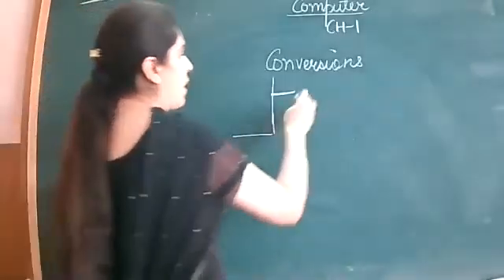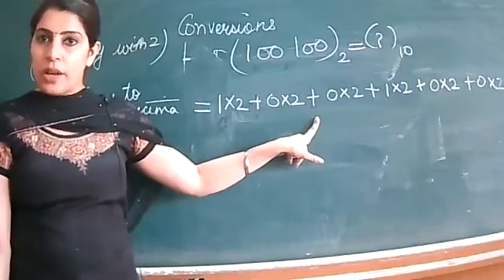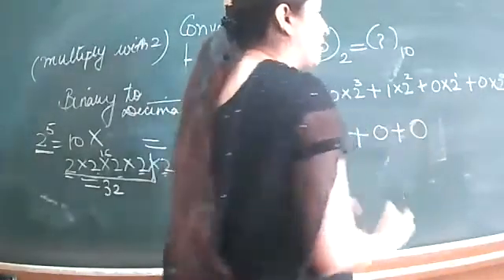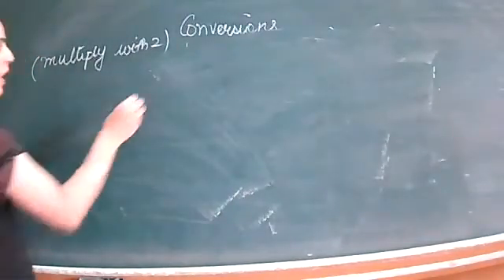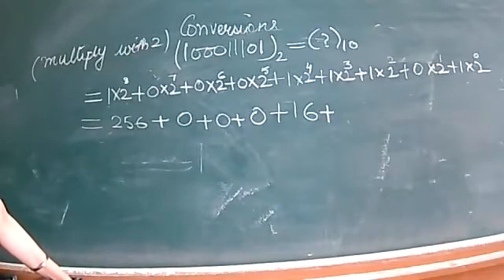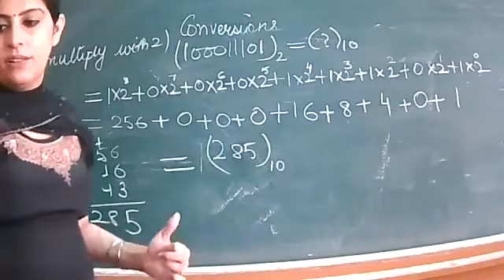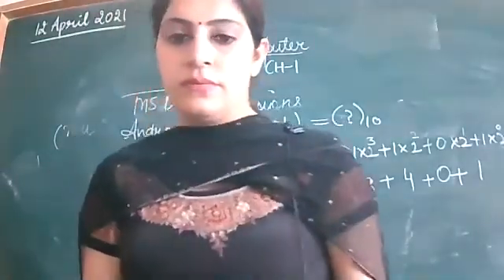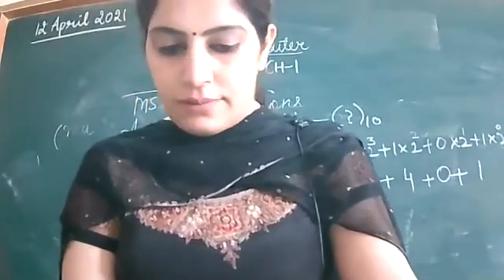12-04-21_CLASS VIIA_COMPUTER